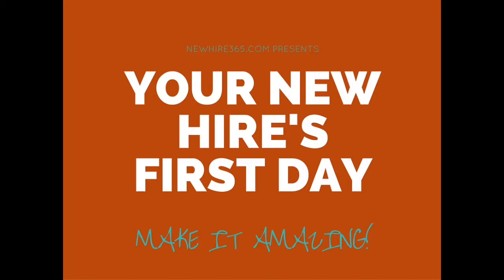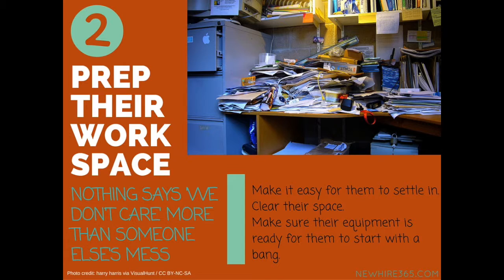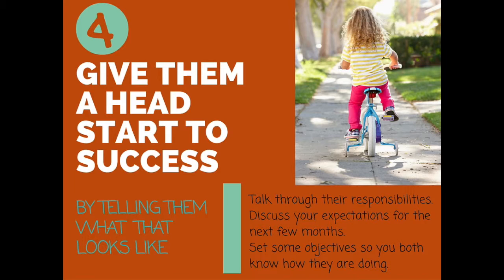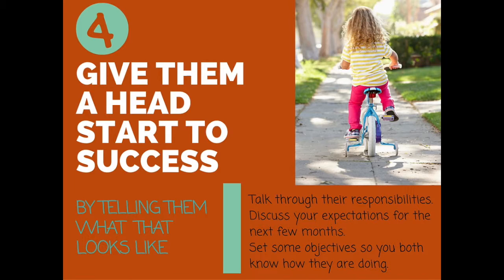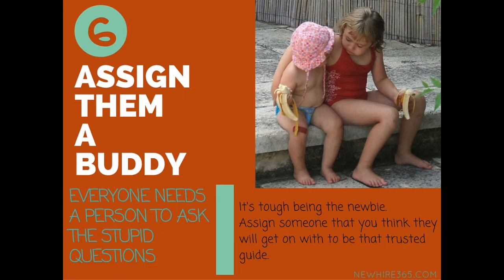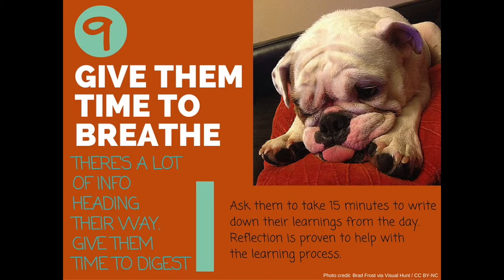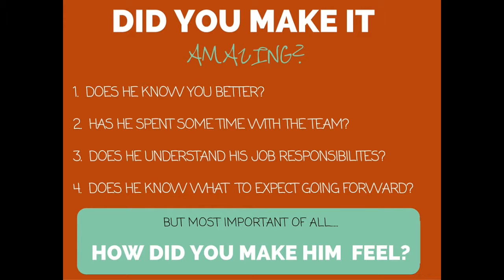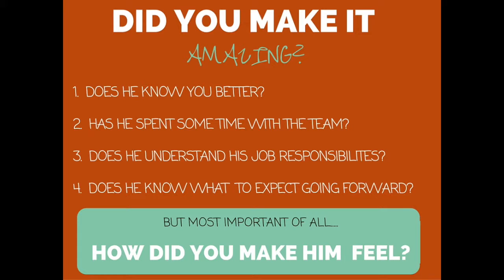Your New Hire's First Day. Make it Amazing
Make you new hire's first day unforgettable - in a good way.  You have no better time to delight than you do today.  Get more information how to do that

Download your free guide to stop those precious new hires leaving in the first year